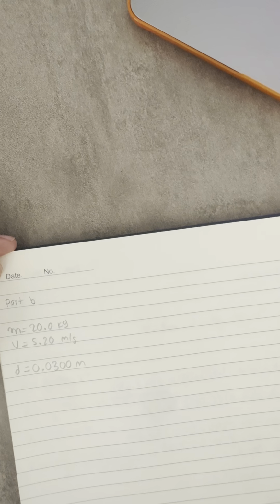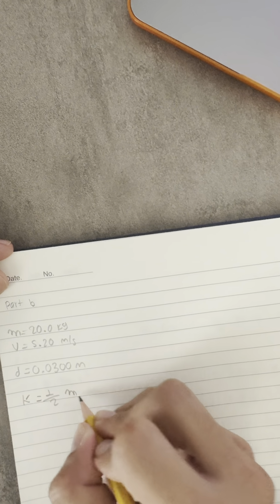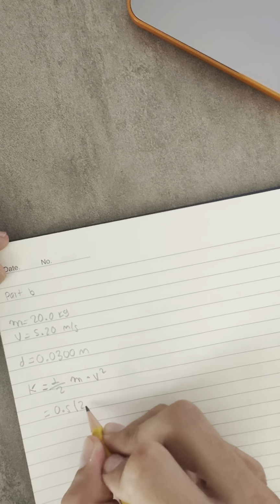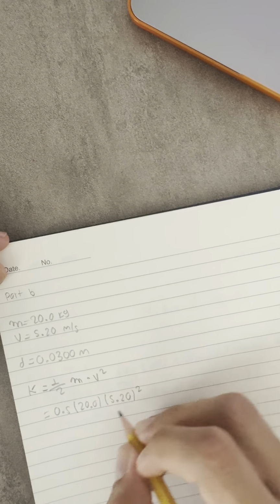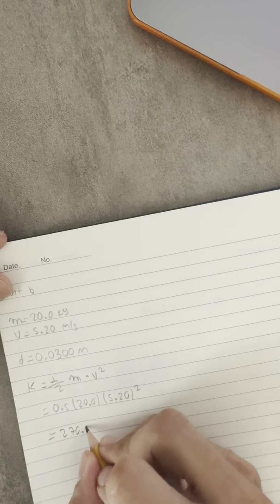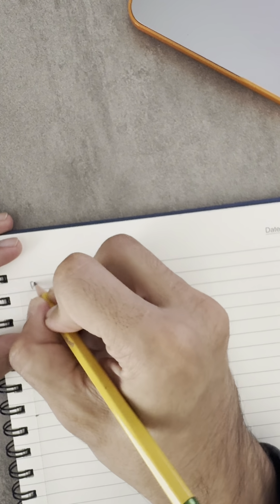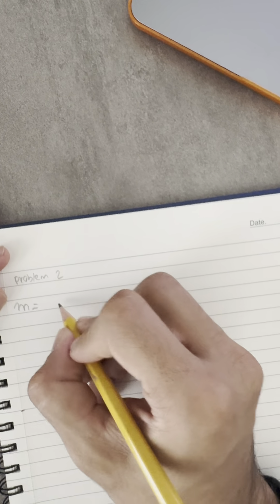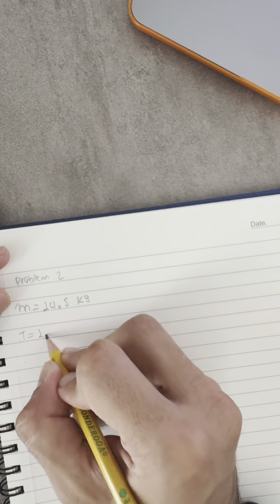Ch 5-6 examination